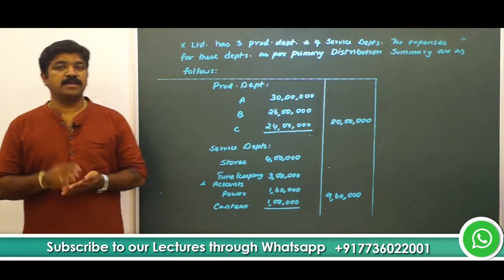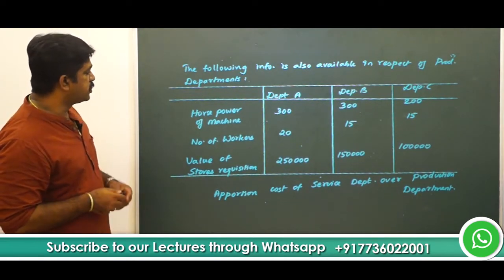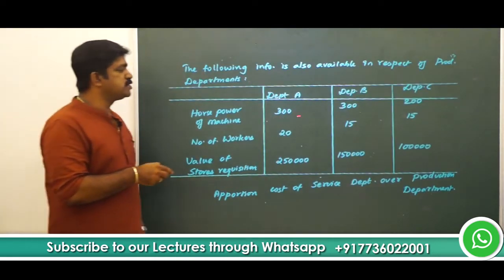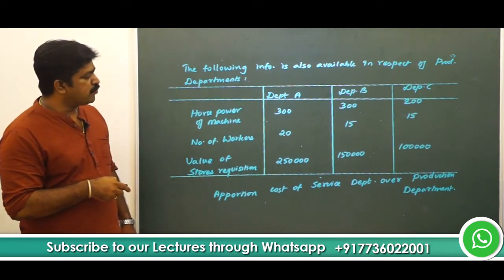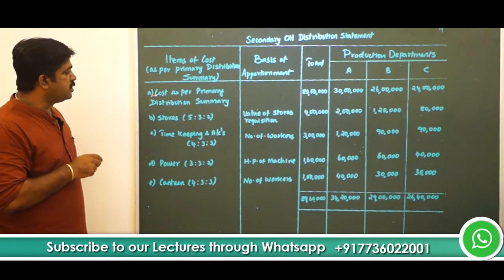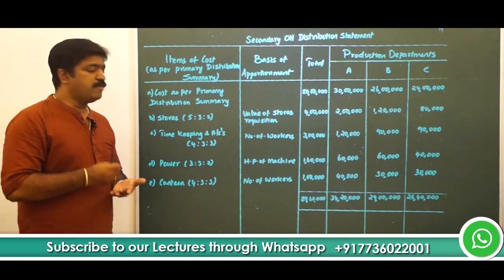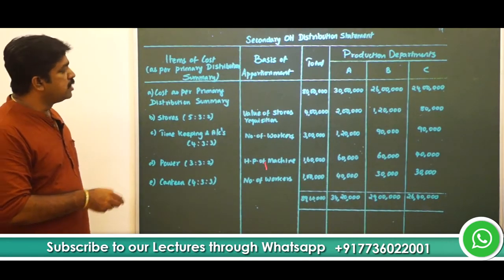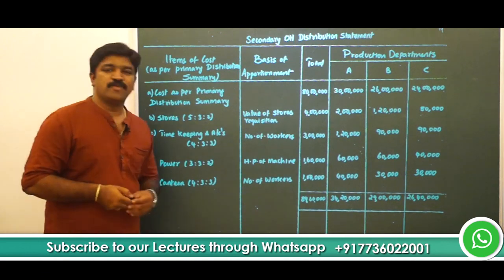Direct Redistribution Method | CA INTER| CMA INTER|B.Com.|M.Com|BBA|MBA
Let's take a case study under Direct Redistribution Method.